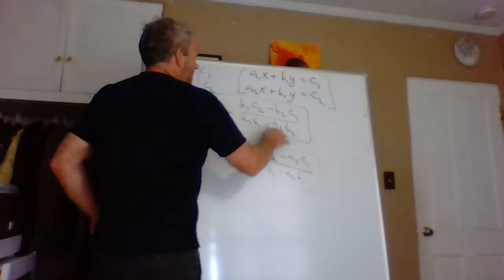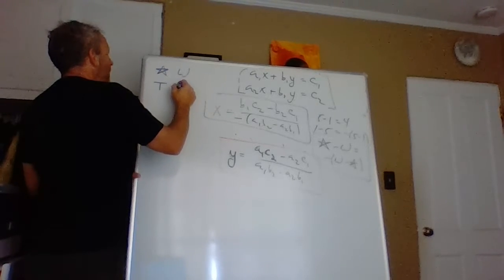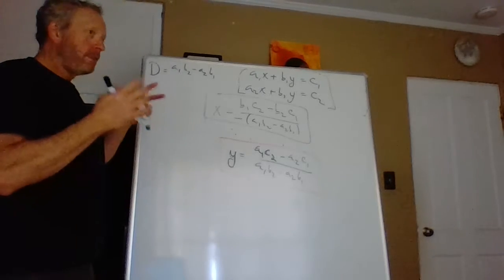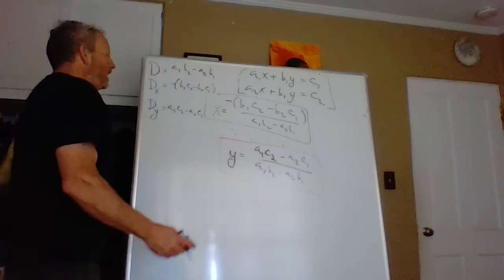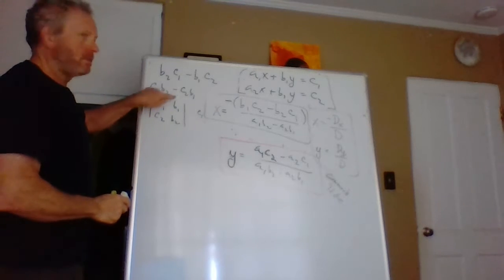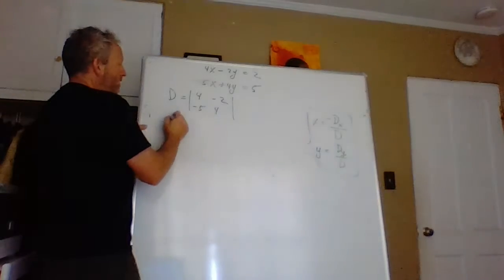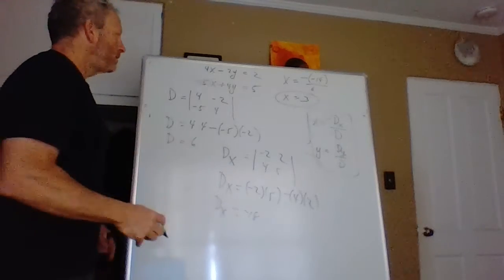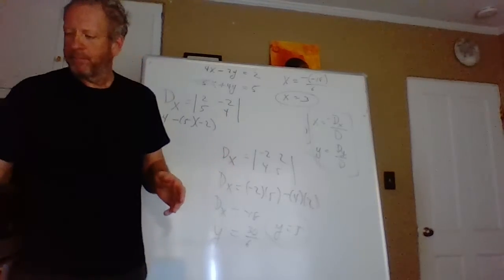Lecture #17 (Sec 4.6)